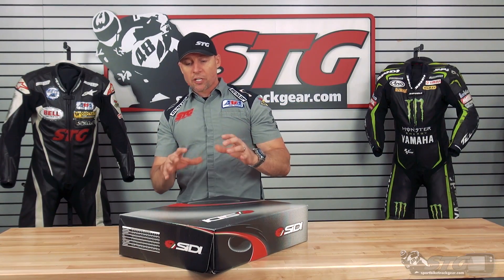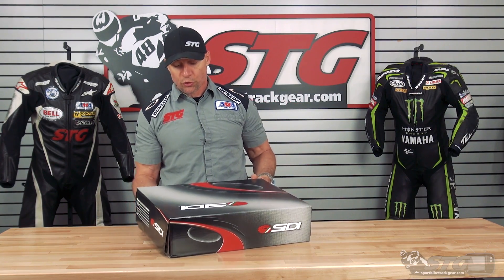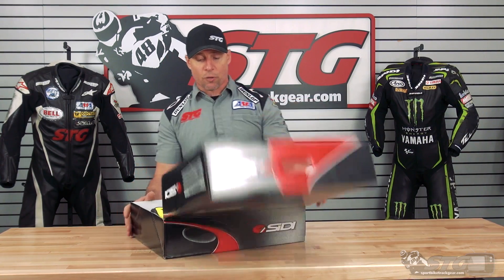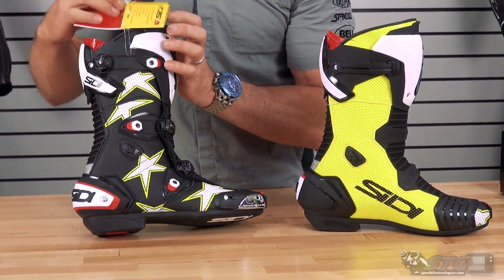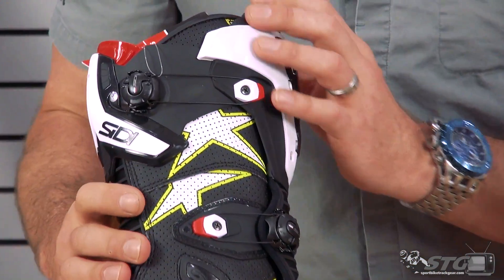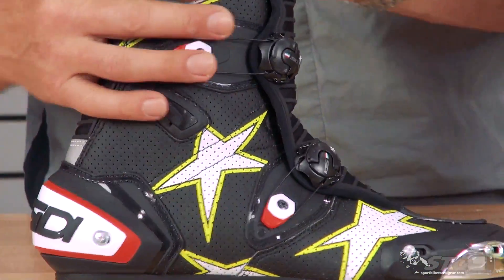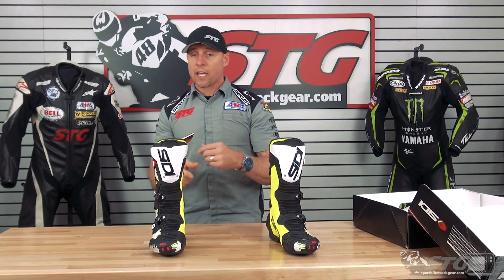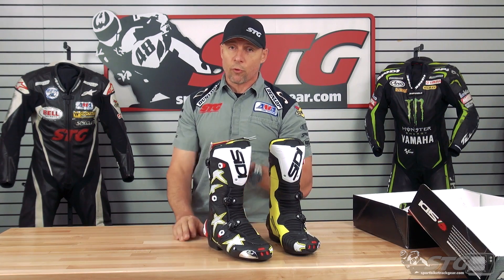Sidi Mag-1 Air Limited Edition Boots | Sportbiketrackgear.com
Sidi Mag-1 Air Limited Edition Boots

The Sidi Mag-1 Air Boots are one of our TOP PICKS for High-End race and sport motorcycle boots. Sidi manufactures the Mag-1 Air Boot in their Italian factory, the quality of materials and workmanship are top shelf all the way. Sidi really separates themselves from the competition by designing the boots with most of the exterior parts being replaceable. This is a big benefit if you happen to have a fall in the boots because you can order the parts to repair the boots yourself. With the new Techno 3 Magnetic Closure system the Mag-1 Boots are easy to put on and take off, no zipper or velcro are used. They also offer a level of fit adjustability only exceeded by the Sidi Vortice Air Boots. End of the day this pair of motorcycle race boots are well worth the price tag.